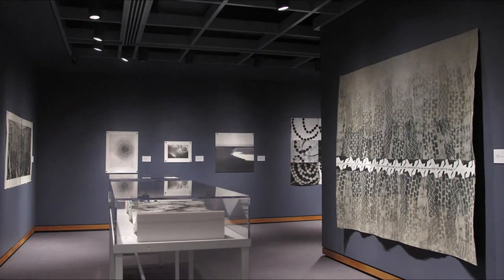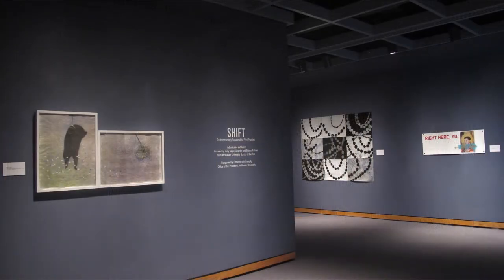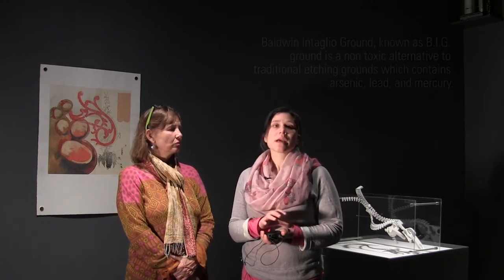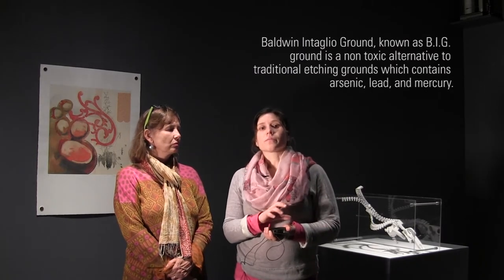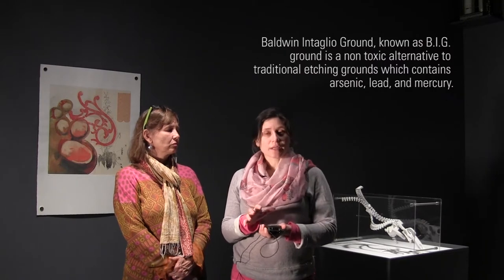Shift: Environmentally Responsible Print Practice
An introduction to the SHIFT exhibition, symposium and project by its curators Judy Major-Girardin and Briana Palmer.

The exhibition "SHIFT: Environmentally Responsible Print Practice Exhibition" is on view at the McMaster Museum of Art, McMaster University, until April 2, 2016. It features twenty-eight North American print artists sharing a concern for sustainability.

Symposium and Reception are February 26. 2016.